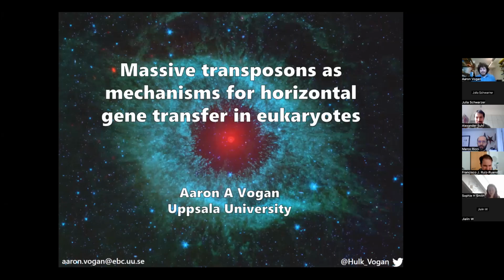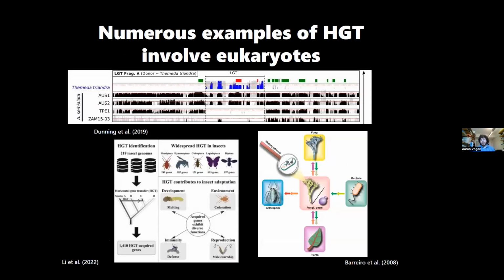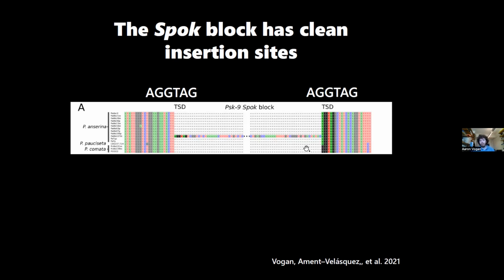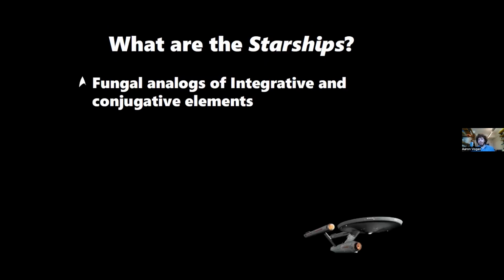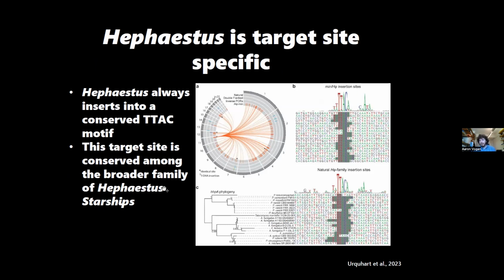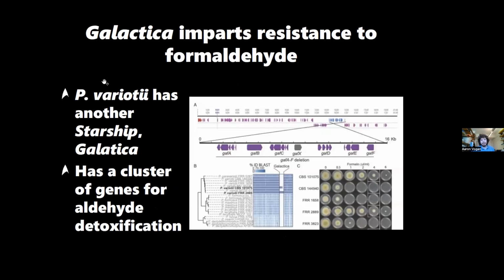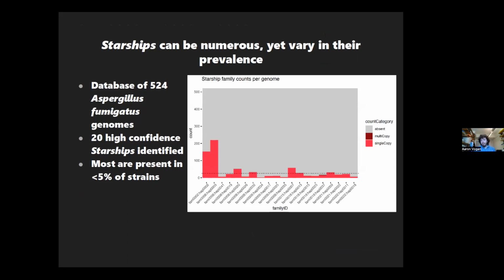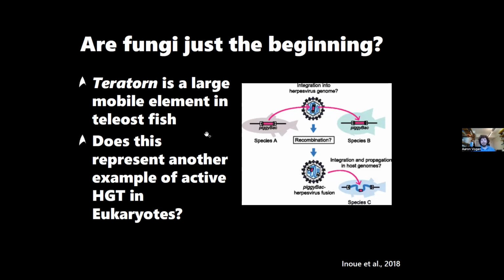Massive transposons as mechanisms for horizontal gene transfer in eukaryotes - Aaron Vogan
Aaron Vogan, is group leader at the department of Organismal Biology at the Uppsala University, Sweden since June 2020. He did his PhD at the MacMaster University (Canada) in 2016  and was then post-doc with Hanna Johannesson (Uppsala University). Research interests involve understanding fungal evolution from a genomics perspective to uncover how fungi acquire pathogenic traits, with a particular interest on the role of horizontal gene transfer and transposable elements (TEs). As part of this broader question, he is interested in understanding the origin and maintenance of accessory genomes